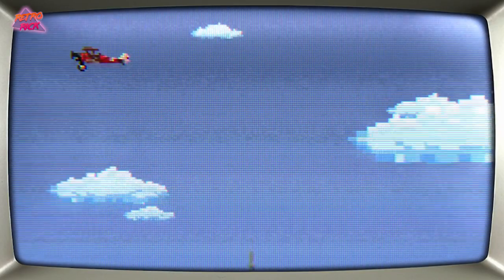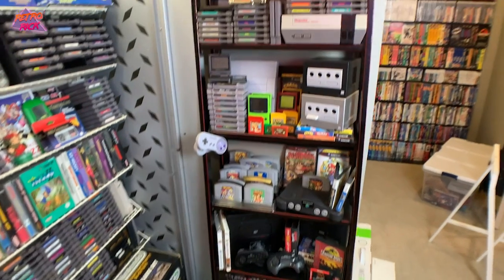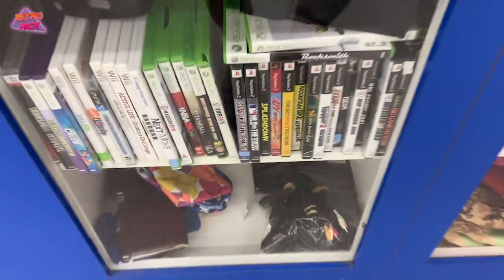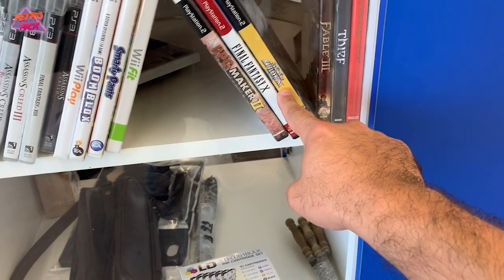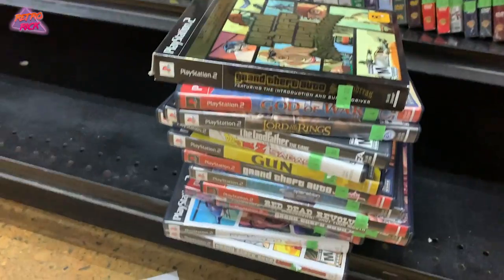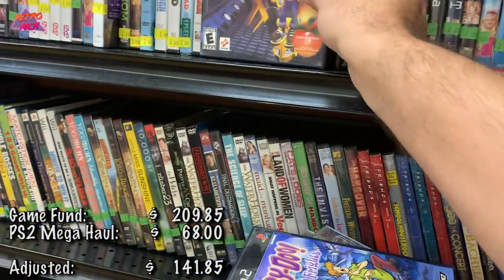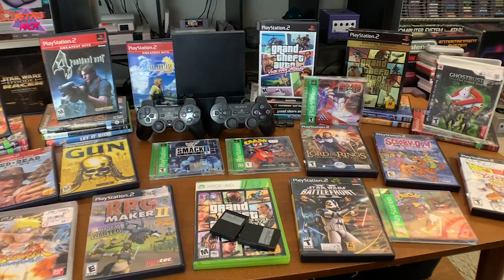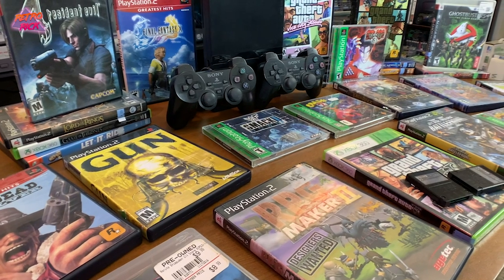MY BIGGEST SCORE @ GOODWILL YET! (Live Video Game Hunting) || $10 Collection (Ep.25)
My biggest score yet thrifting at Goodwill stores for retro video games! So many PS1 & PlayStation games scored in today's episode! We mainly hit up Goodwill in our thrift outing but it did not disappoint. We are to the point where we can start reselling some doubles and keep most games we hunt down! Thanks for coming along on my live video game hunting adventures and for watching Ep.25 of the $10 Dollar Game Collection!